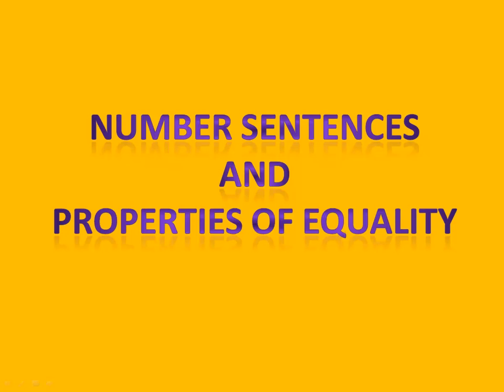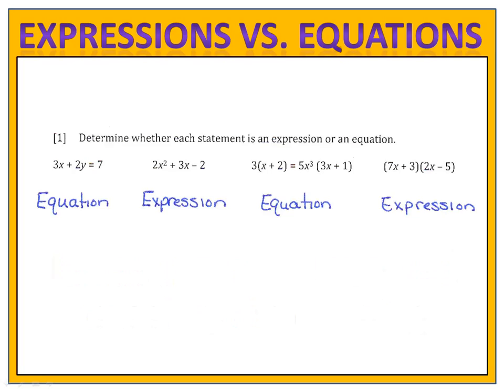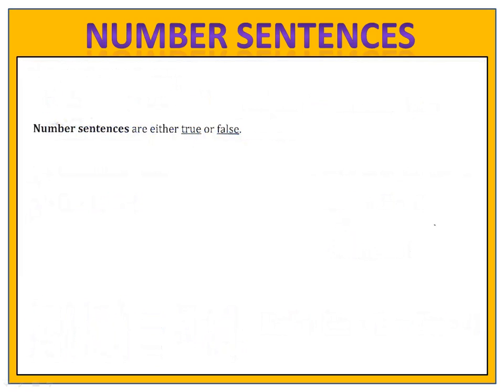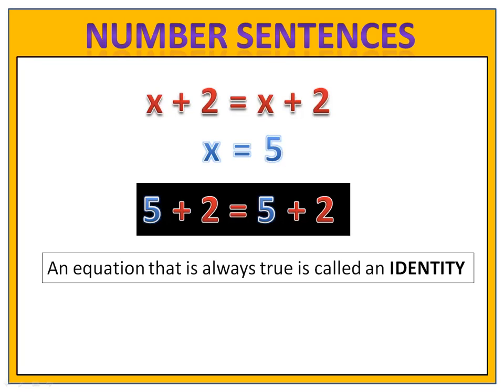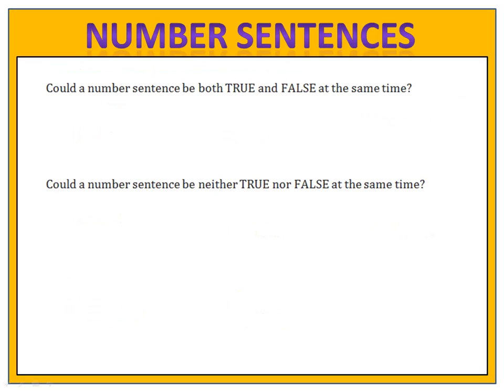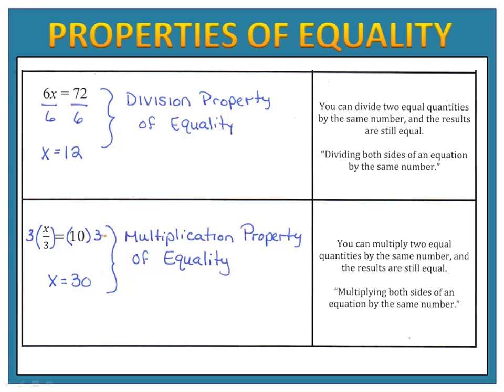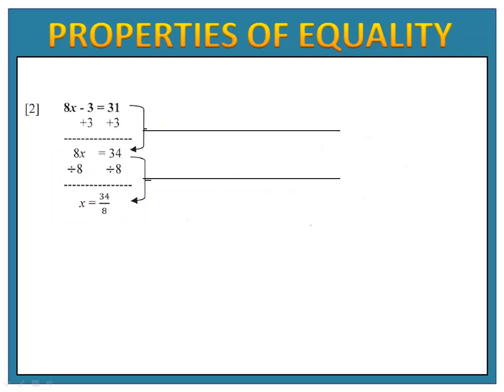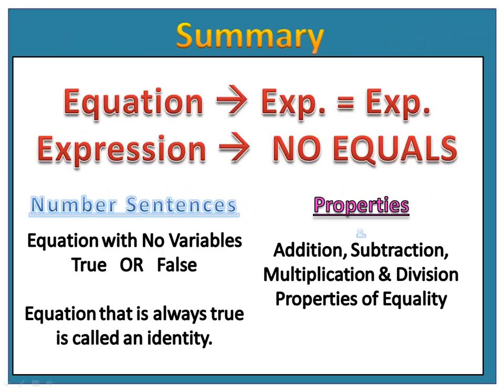True vs. False Equations and the Properties of Equatility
Learn about True Equations vs. False Equations.  Work with the properties of Equatlity to solve equations. Check out Mr. Dorey's Algebra Handbook - A comprehensive guide and handbook for Algebra students.